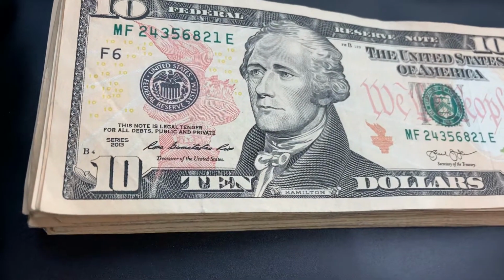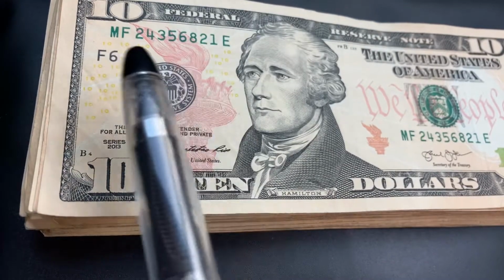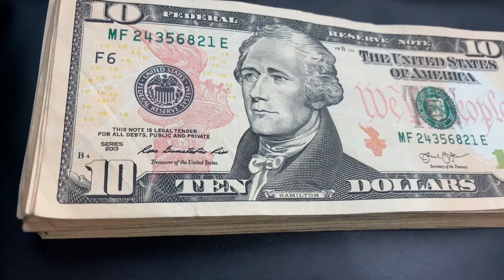HUNTING $500 IN 10'S!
Let's join together in hunting through $500 in 10's for unique notes! After this video is over, check out this cool looking coin from the Philippines 🇵🇭 and please drop a like on that video!!!